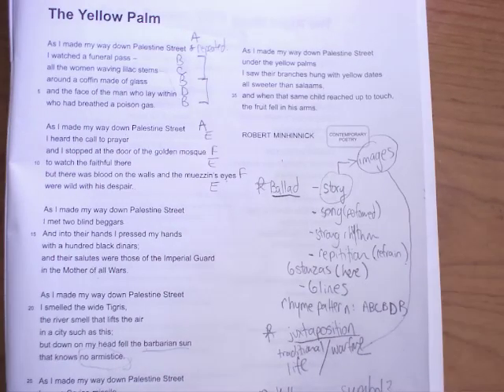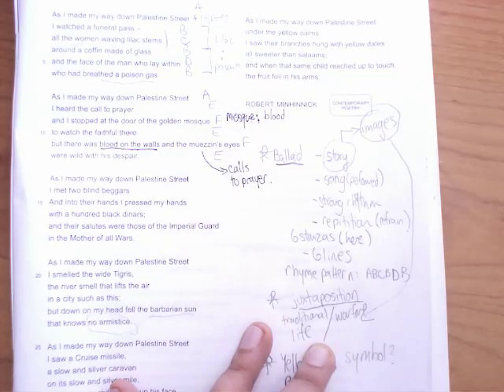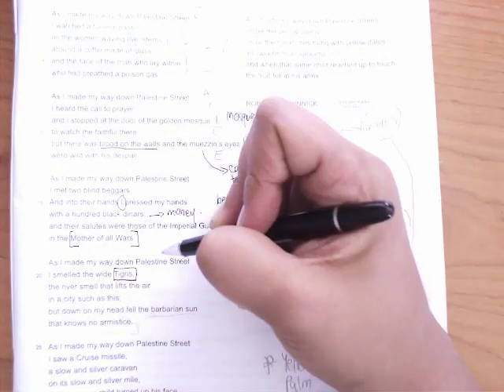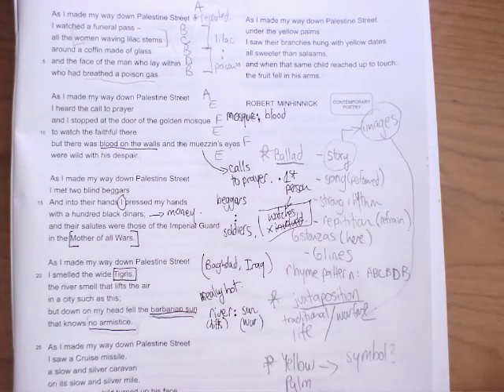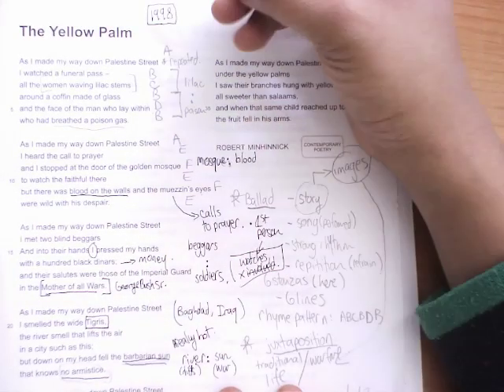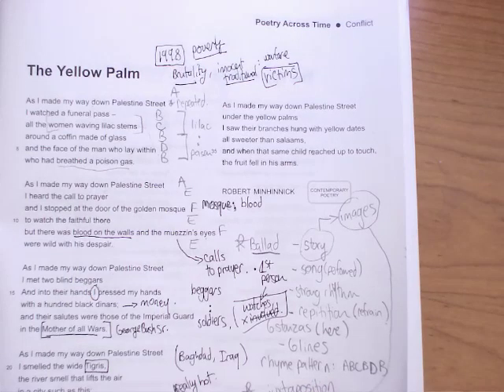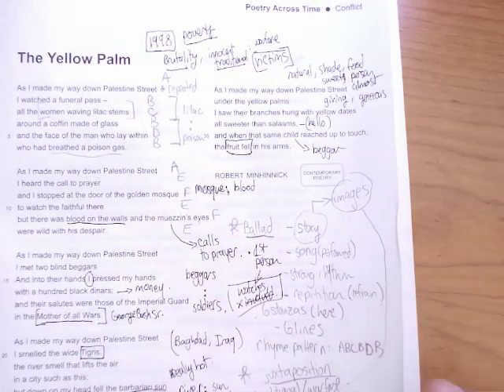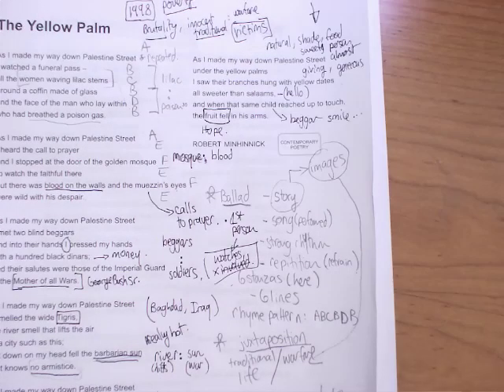Interpretation of Yellow Palm